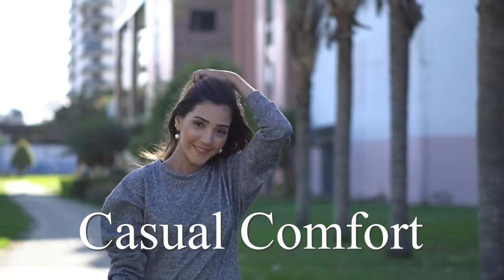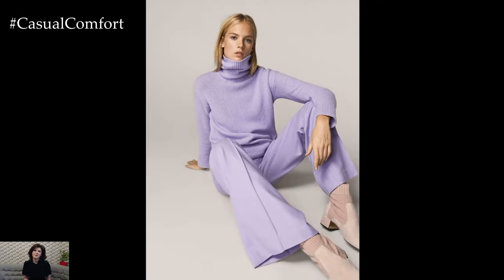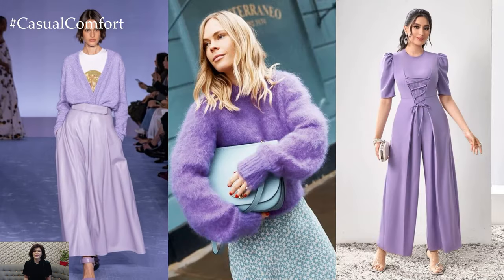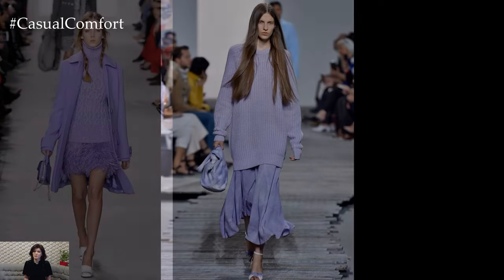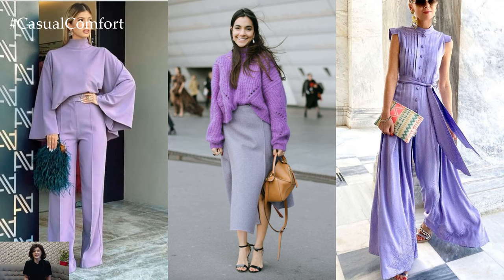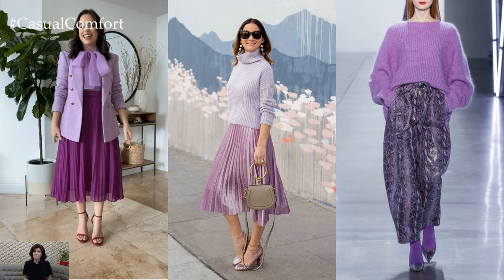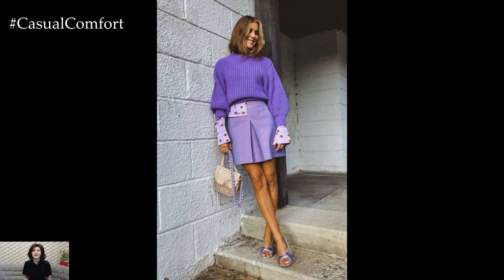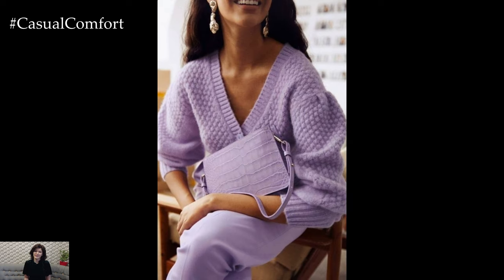Casual Lavender Outfit Ideas | Effortless Style for Every Day | 2024 Fashion Trends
Elevate your everyday style with our chic lavender outfit ideas! In this video, we'll show you how to incorporate the soft and dreamy shade of lavender into your casual wardrobe. From cozy sweaters to flowy dresses, lavender adds a touch of freshness and femininity to any look. Whether you're running errands or meeting friends for brunch, these casual lavender outfits will keep you feeling comfortable and stylish all day long. Get inspired to embrace this versatile hue and add a pop of color to your everyday ensembles.